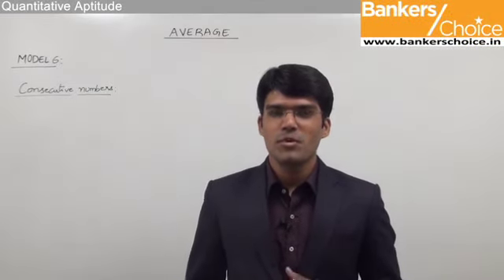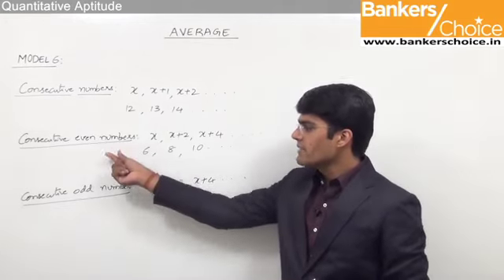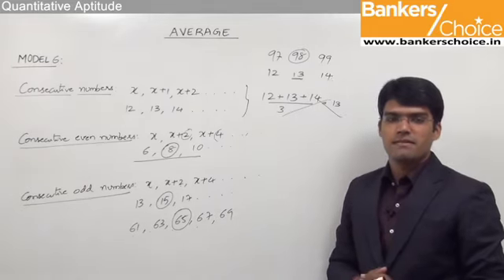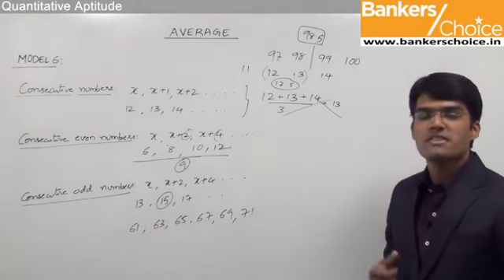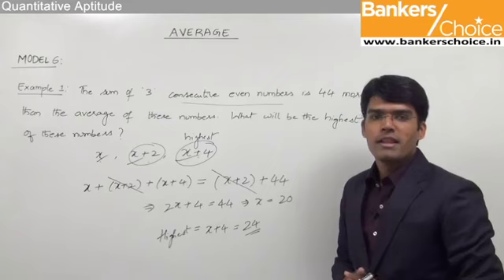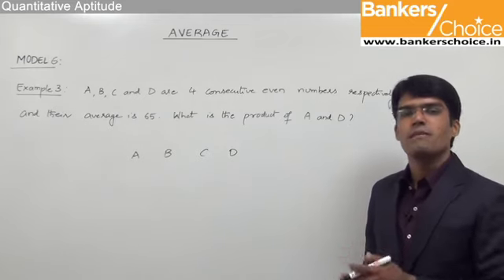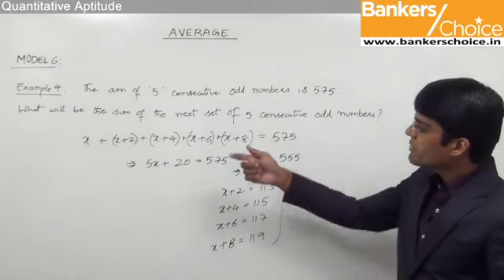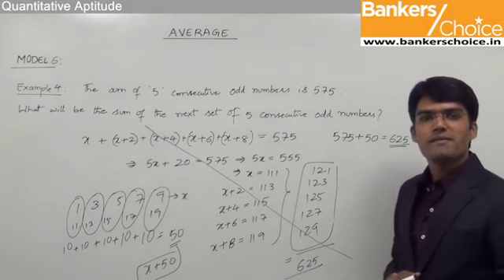AVERAGE Model 6